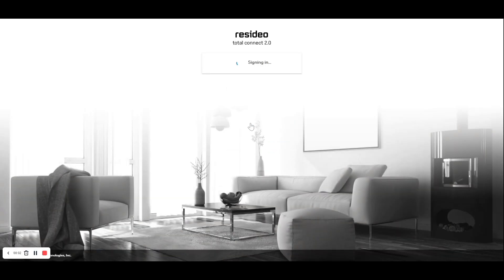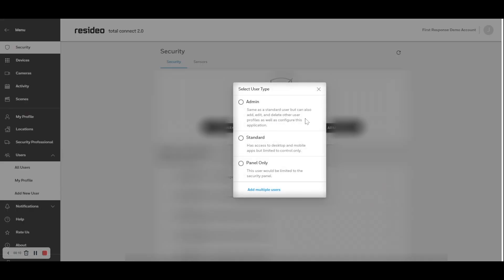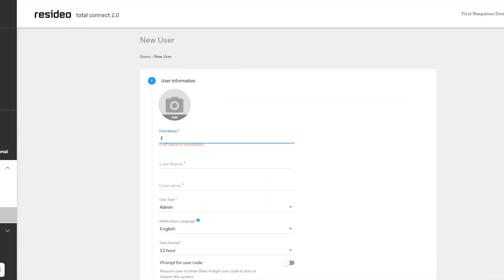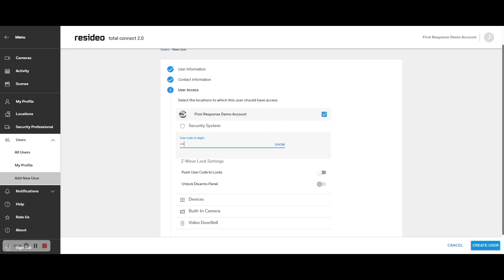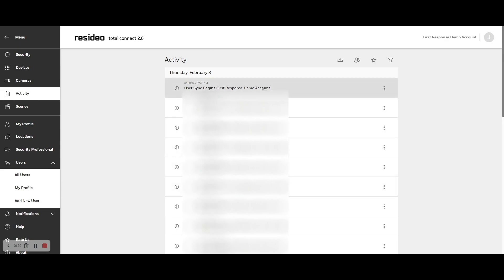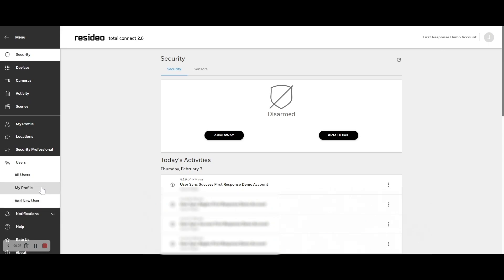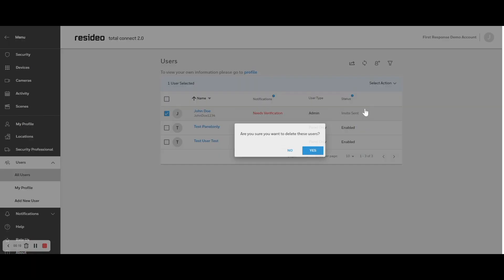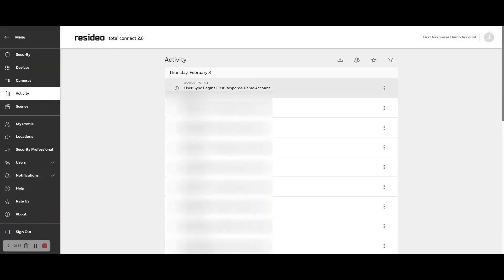How add and remove a user on Total Connect 2 0